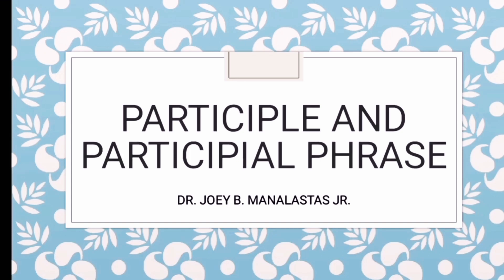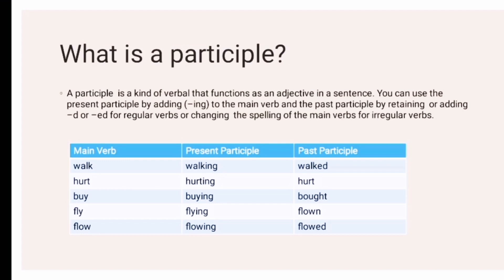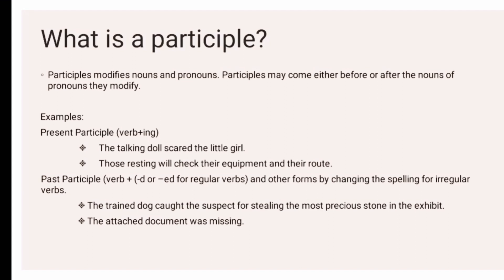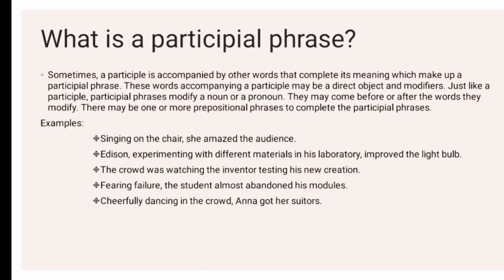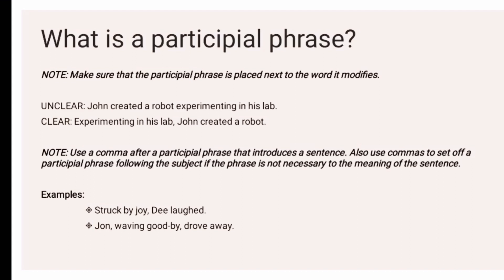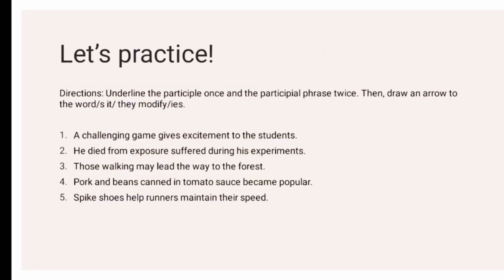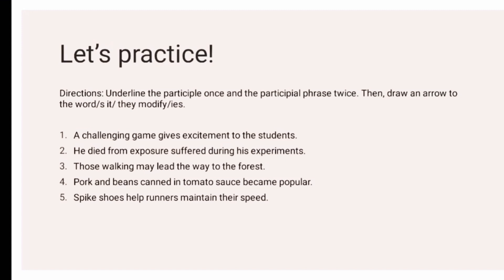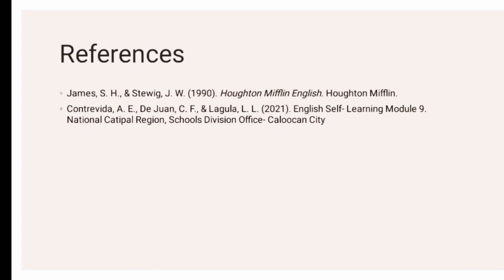Participle and Participial Phrase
Participle and Participial Phrase are adjectives in sentences. They modify nouns and pronouns. They may come before or after the words they modify.

Sorry, but I don't why the Pen didn't work.